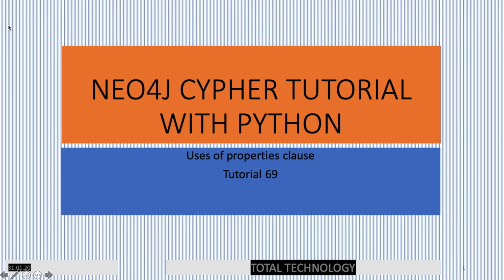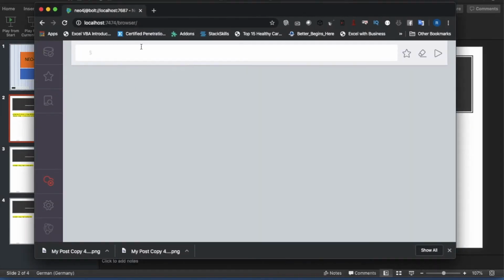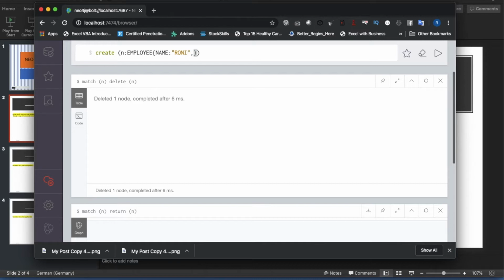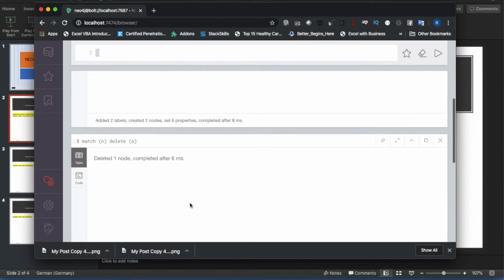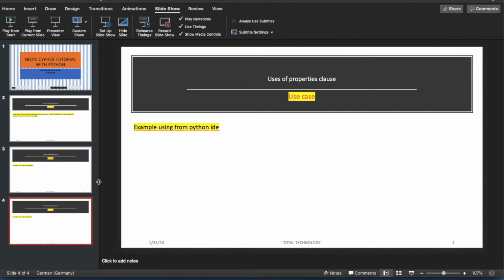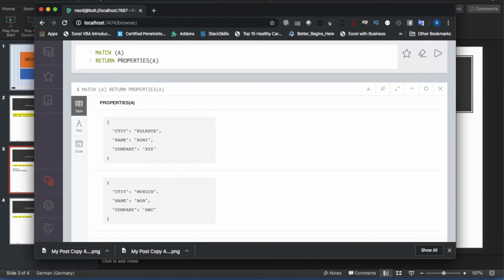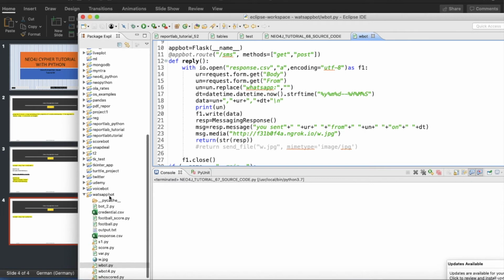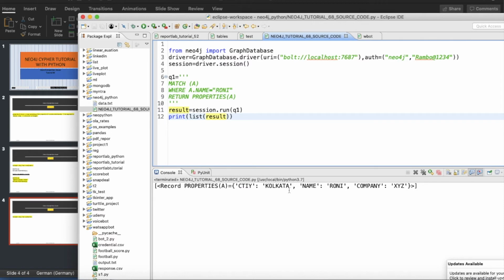NEO4J|NEO4J TUTORIAL|Neo4j Python|Uses of Properties Clause In Neo4j Cypher|PART:69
NEO4J
NEO4J TUTORIAL
NEO4J PYTHON
NEO4J CYPHER